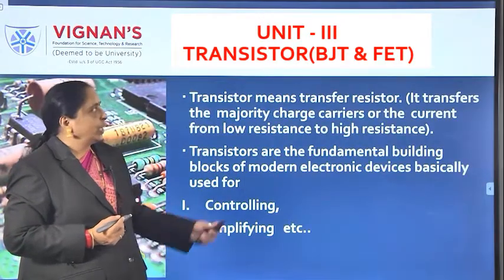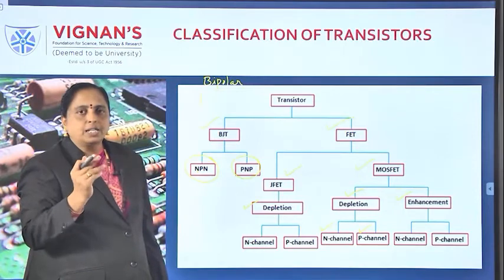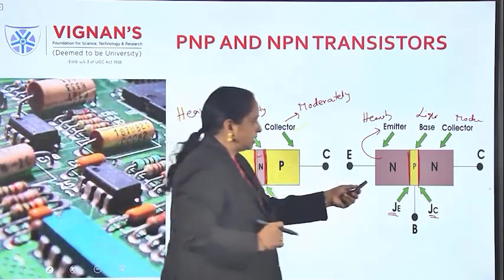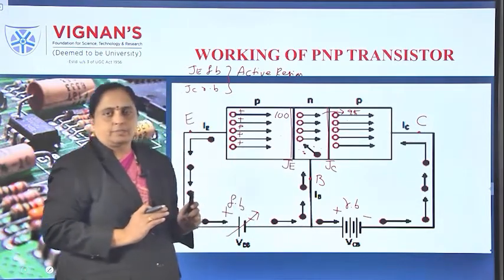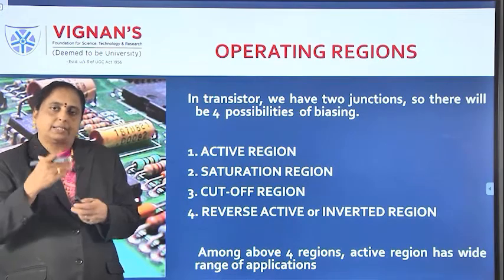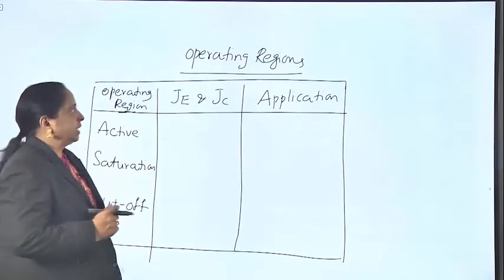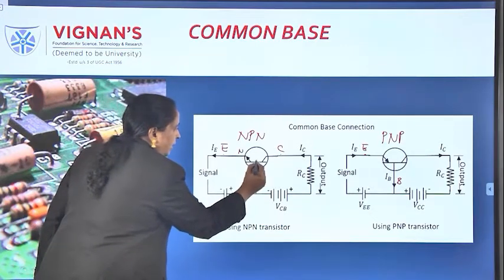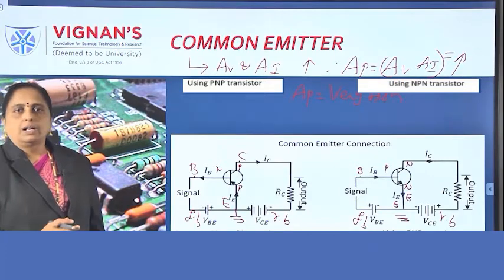unit-3-001-Introduction to BJT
Introduction to BJT